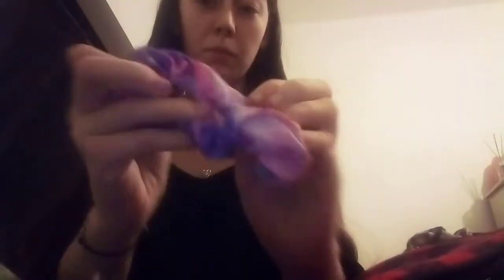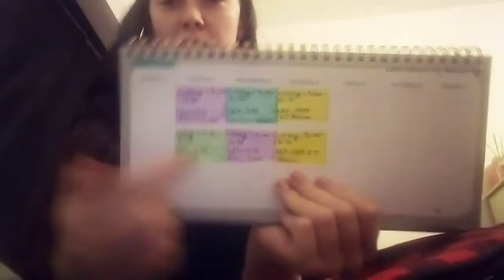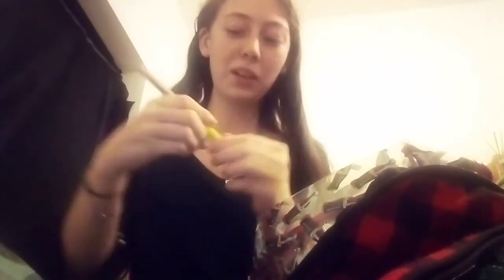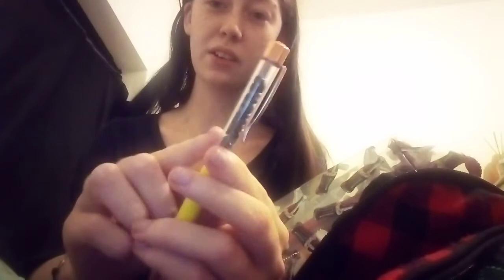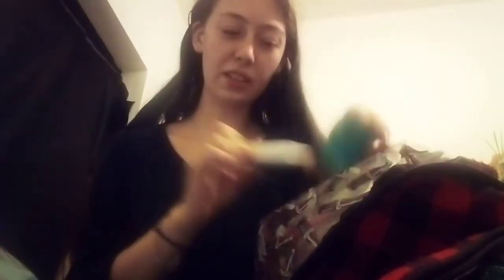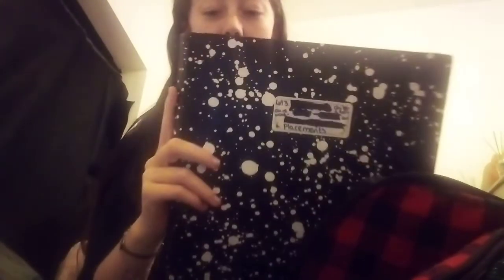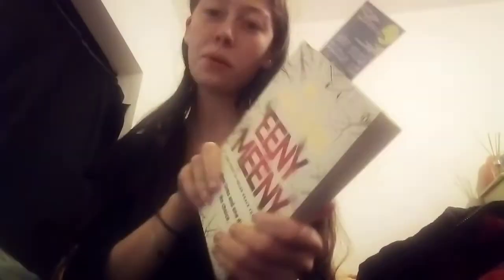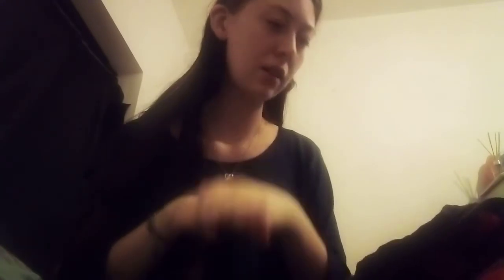What I got for college | College Essentials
Management: @irl.influencers